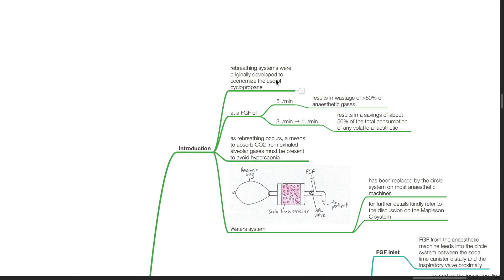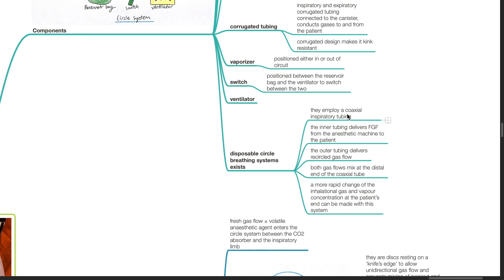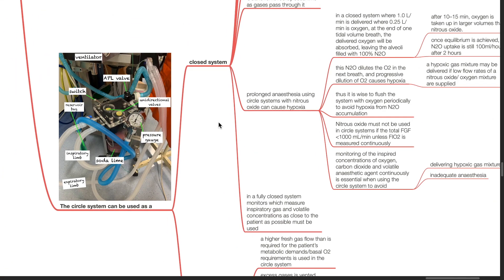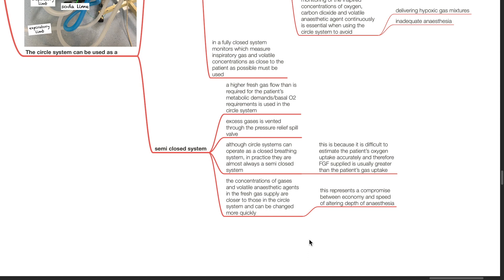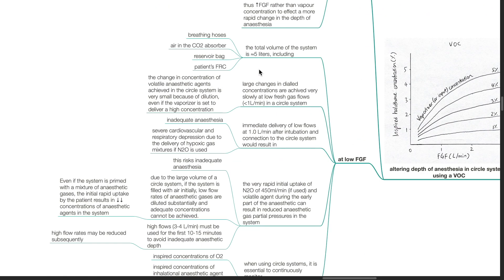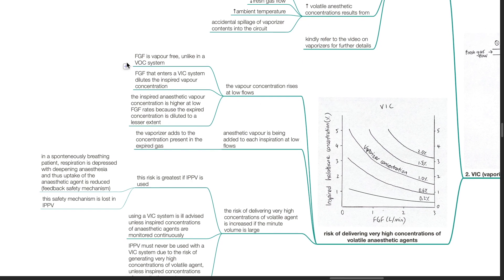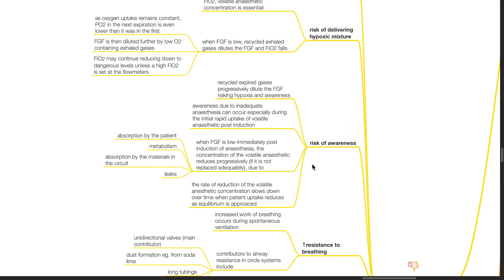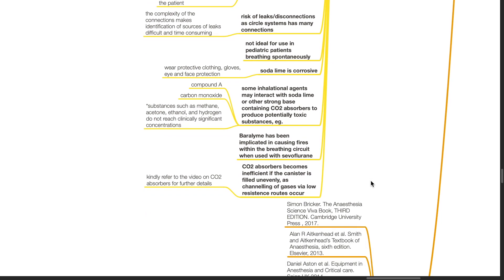BREATHING SYSTEMS PART 3 (CIRCLE SYSTEMS)- PHYSICS SERIES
Part of the Anaesthesiology lectures Physics series, Hope it helps!